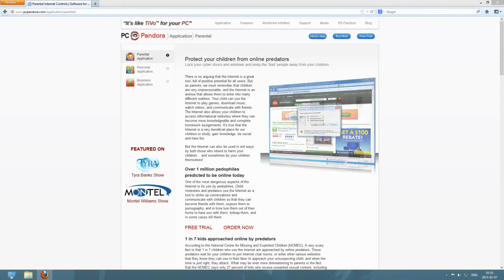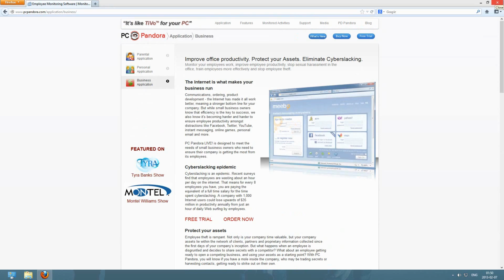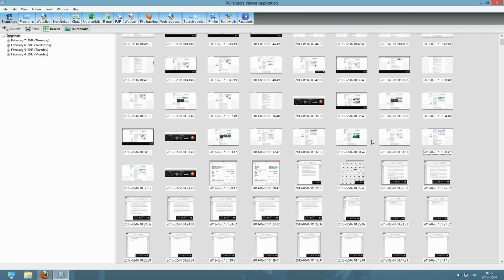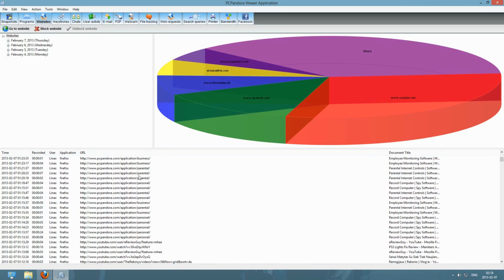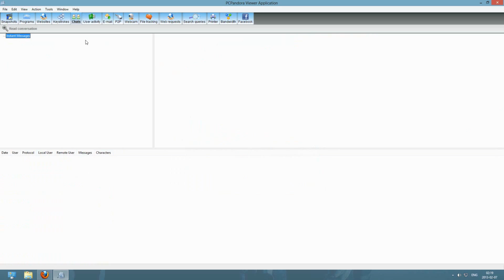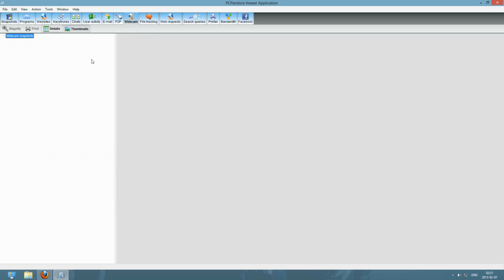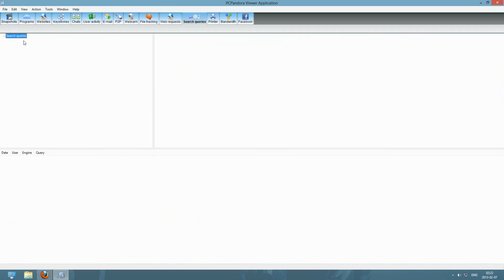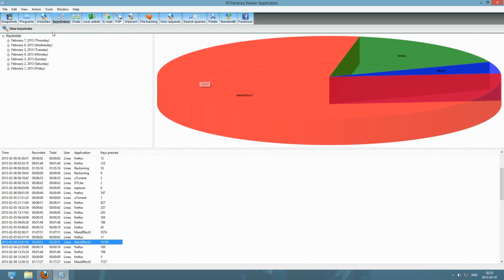Pc Pandora Review | How Pc Pandora Works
Pc Pandora

In this short video I did a pc pandora review. At around the 00:25 I talked about it in detail. Here is some more information on pc pandora:

"Learning how to protect your children on Facebook and the internet is vital to your children's well-being and your piece of mind. Determining the best way to protect your children is not always an easy task. You certainly don't want to block their access to Facebook or the internet because you want them to be connected to their friends and your family members, right?..."

pc pandora
pc pandora review
pc pandora downloader
pc pandora pro
pc pandora 7
pc pandora 7.0
pc pandora
pc pandora demo
pandora handheld pc
how pc pandora works
pc pandora live login
is pc pandora safe
pc pandora live
pc pandora login
pc pandora removal tool
pc pandora remote access
pc pandora registration code